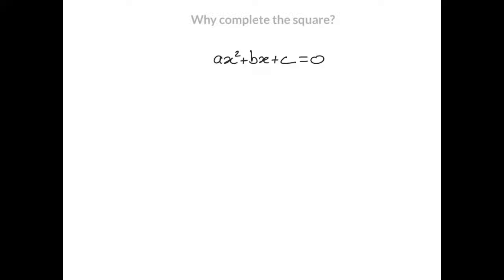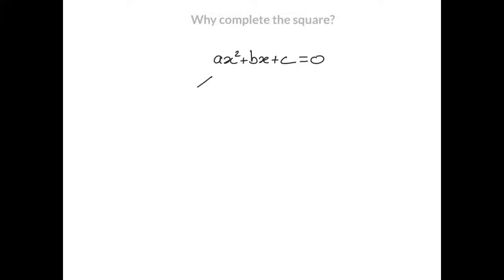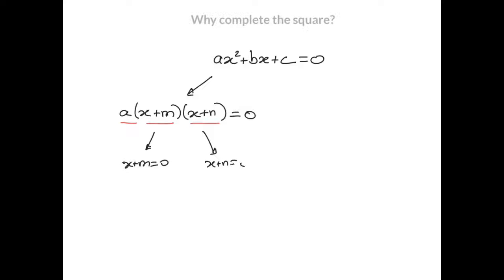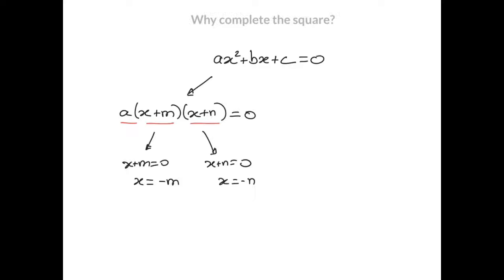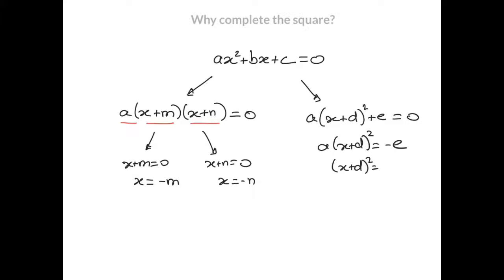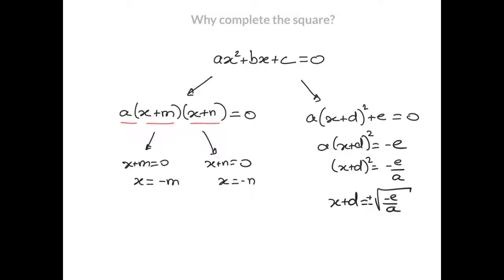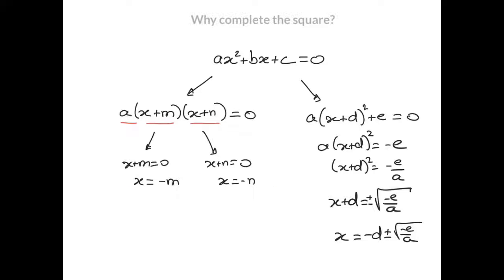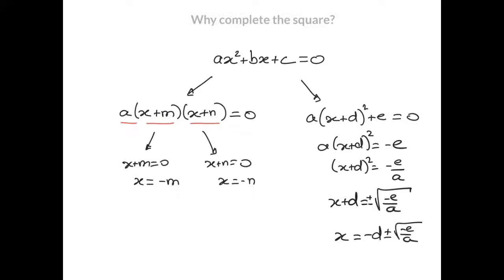GCSE & As - Completing the square 1 - intro